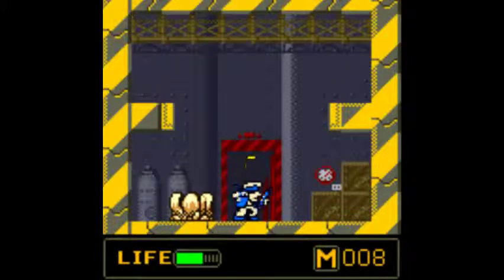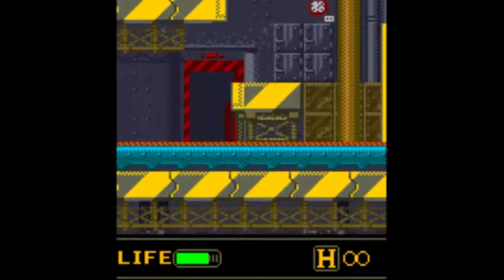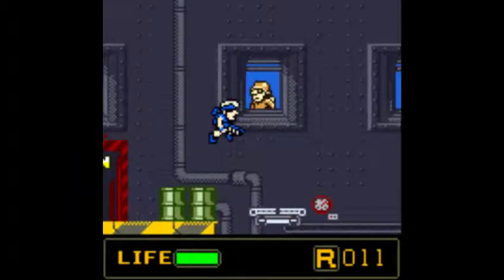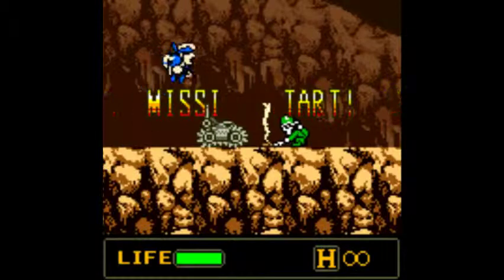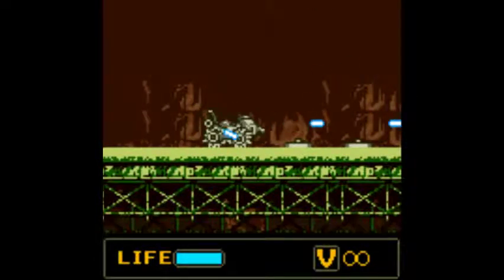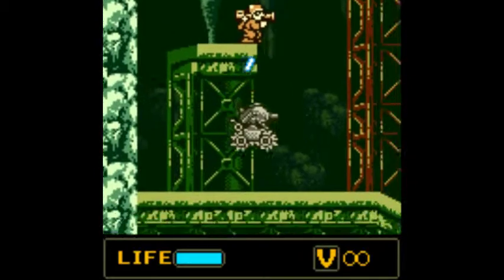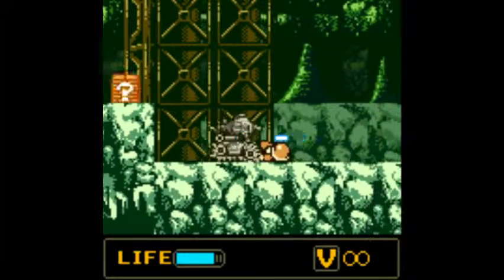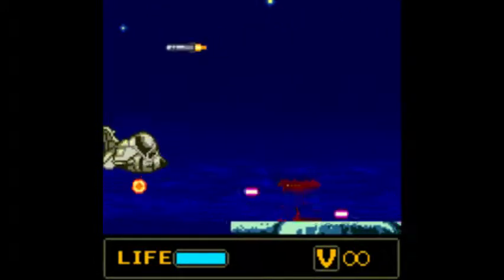OLD LAPTOP CHRONICLES: Metal Slug 1st Mission (NGP) - Part 3